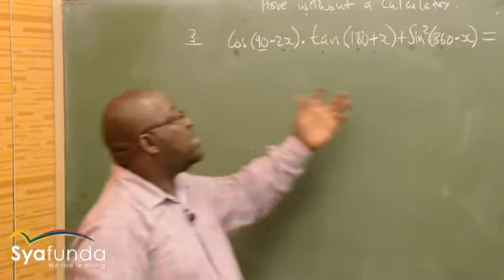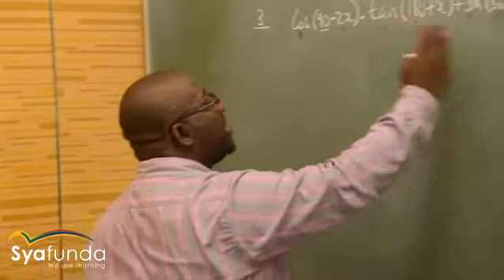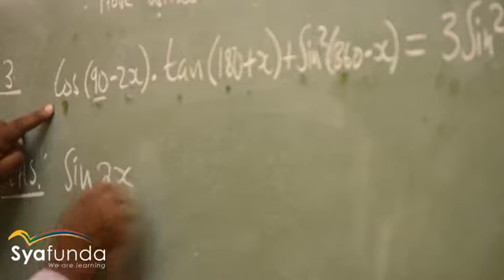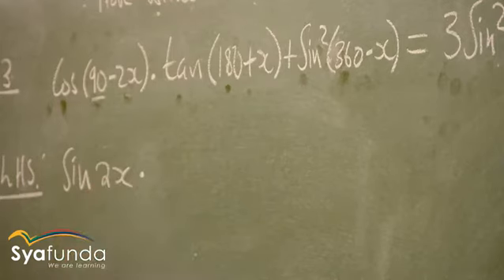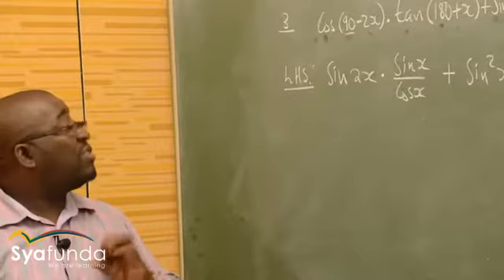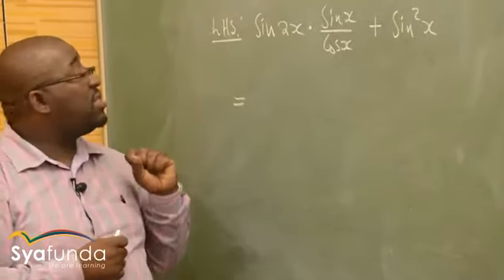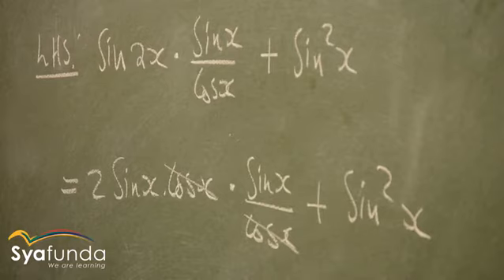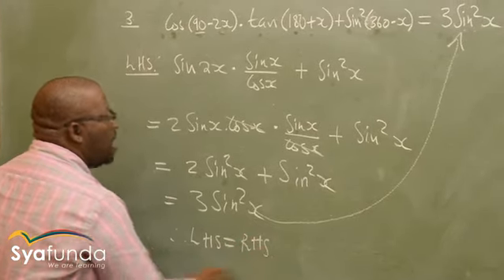Mathematics Grade 12 | Trigonometry Part 3